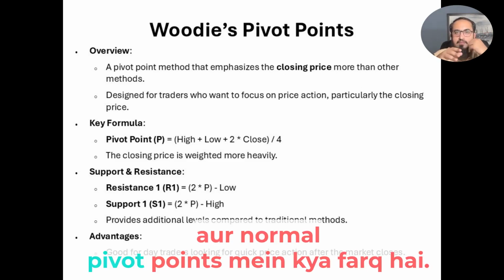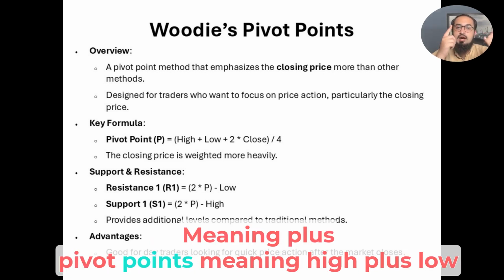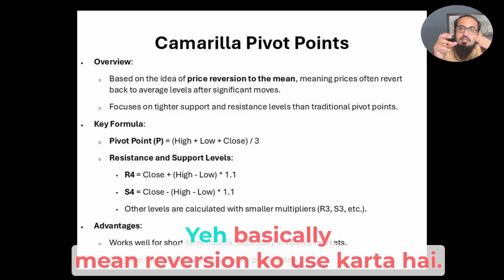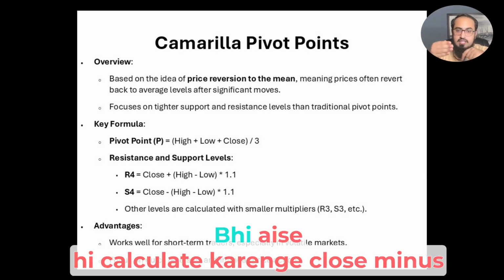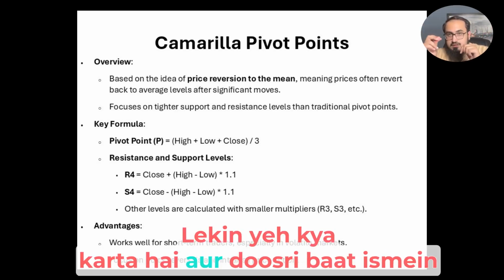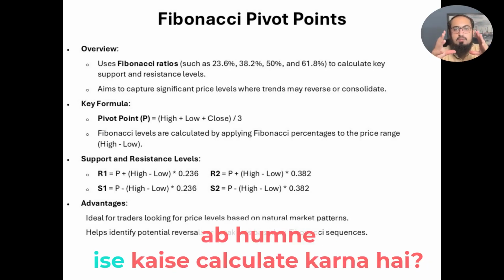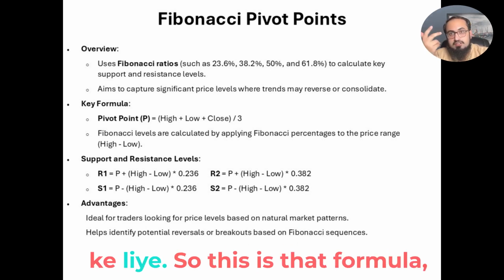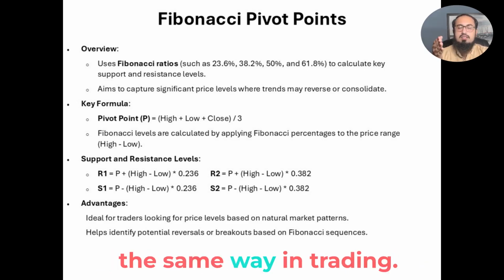32BabyPips Forex: Other Types of Pivot Points Explained for Beginners | IFX Academy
Learn about different types of pivot points in Forex with IFX Academy’s video version of the BabyPips course! 📊 Perfect for beginners who want to expand their technical analysis toolkit.

Full Description:
In this lesson, we cover other types of pivot points used in Forex trading:

Classic pivot points

Fibonacci pivot points

Camarilla and Woodie pivot points

How to apply these pivot points for entries, exits, and stop-losses

BabyPips tips for beginners to incorporate pivot point strategies effectively

This video is ideal for beginners who want to enhance technical analysis and trade Forex using various pivot point strategies.